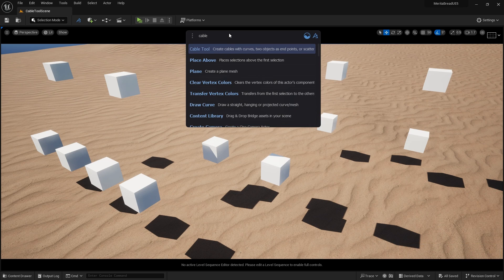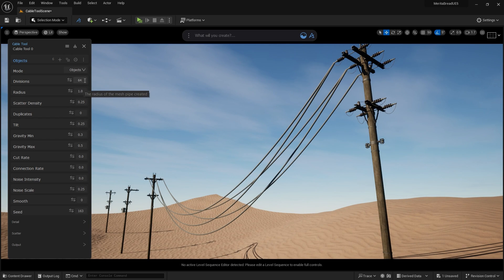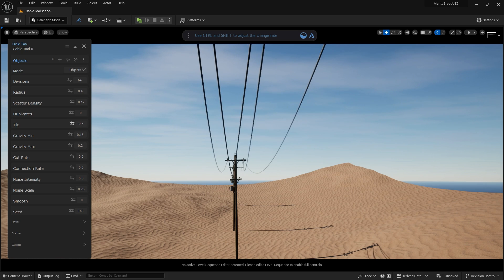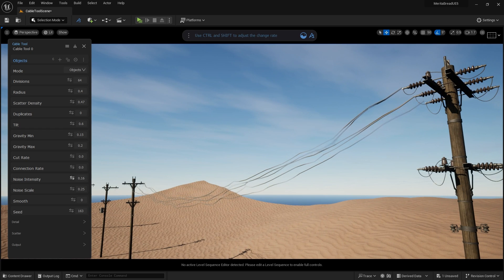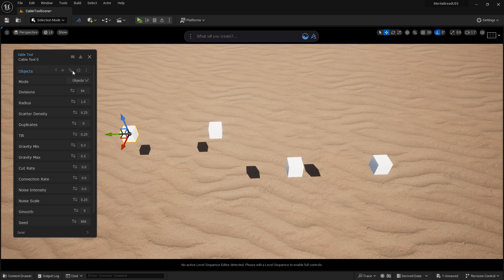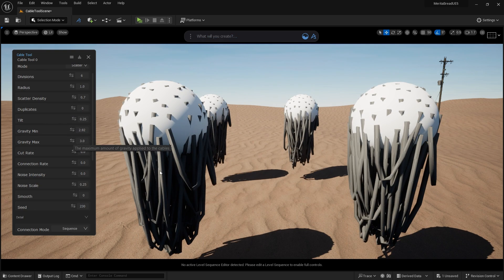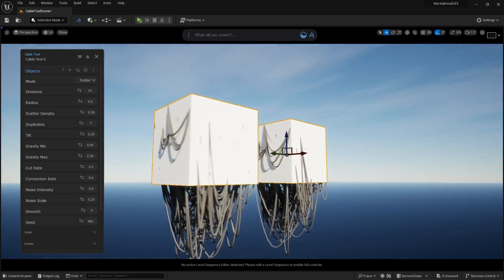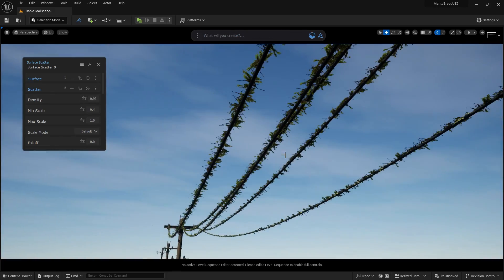How to Create Procedural Cables in UE5 - World Building Plugin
The Cable Tool is one of many tools in Dash that helps you create environments in Unreal Engine 5 easier than ever. In this video, Jonathan goes over how you can easily create a procedural cable and then use all the convenient settings in the Cable Tool to customize it to your liking. The settings include radius, gravity, the different modes, and much more. As it is procedural, the cables will adjust when you make changes in the scene, giving you a non-destructive workflow.

This video is part of a series of mini-tutorials on various Polygonflow Dash features.